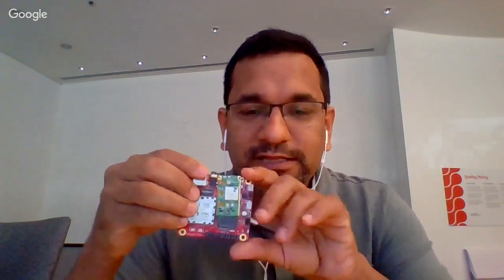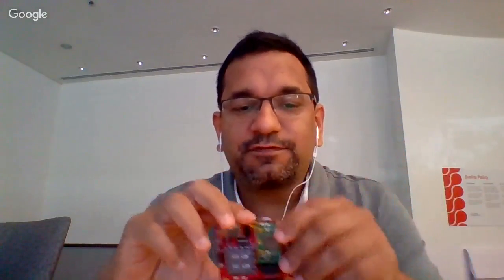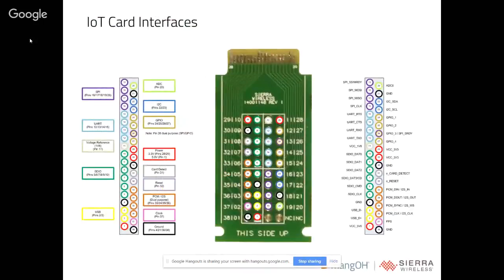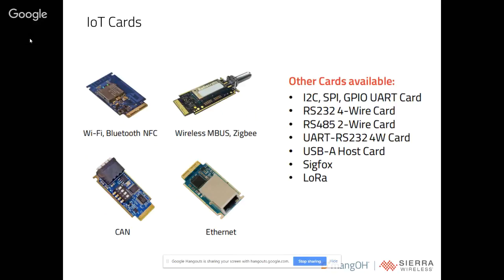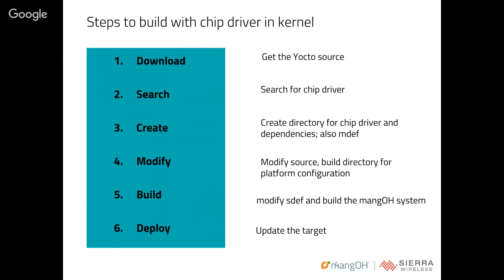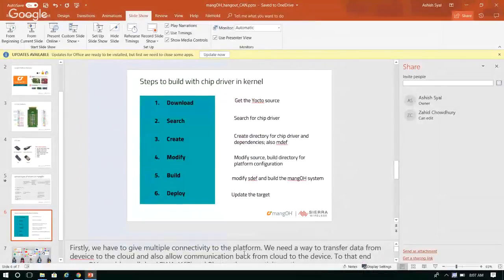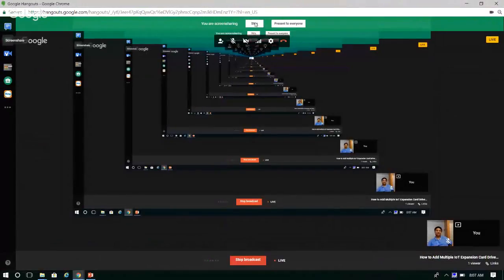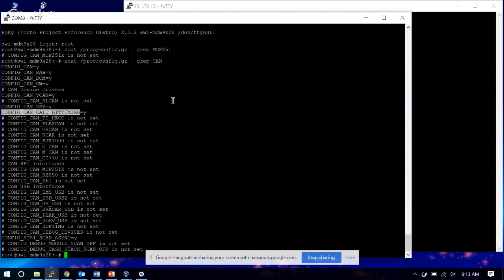How to Add Multiple IoT Expansion Card Drivers to the mangOH Red Platform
Join the mangOH team and learn how to add out of tree drivers for CAN, Ethernet and Wi-Fi IoT Expansion cards using loadable modules on mangOH